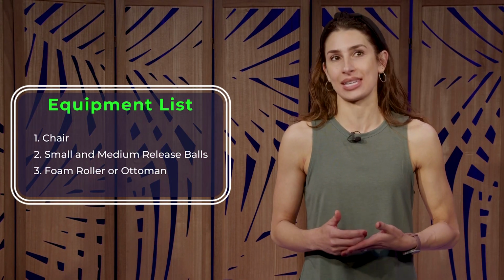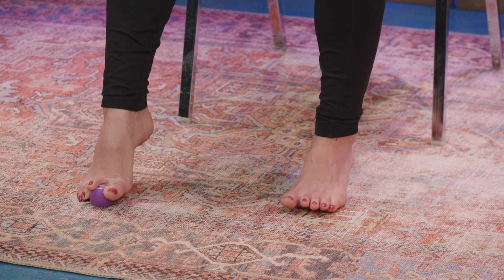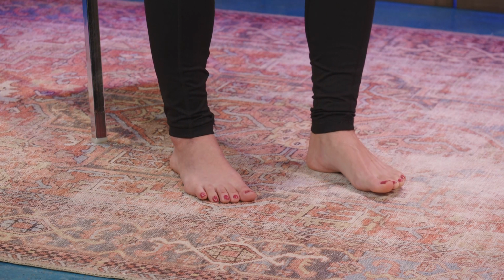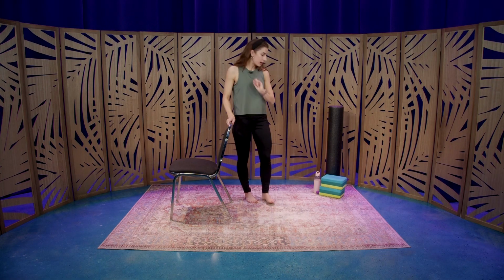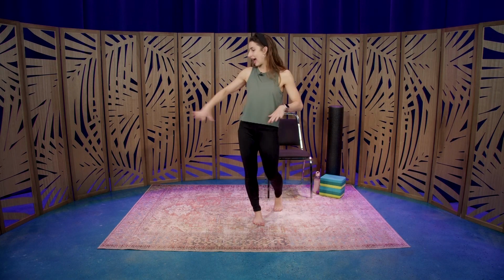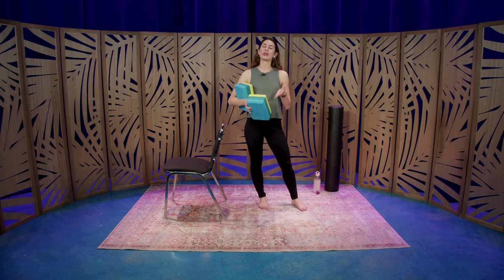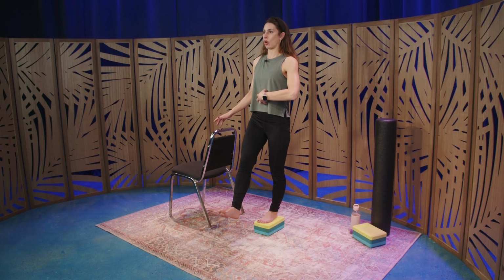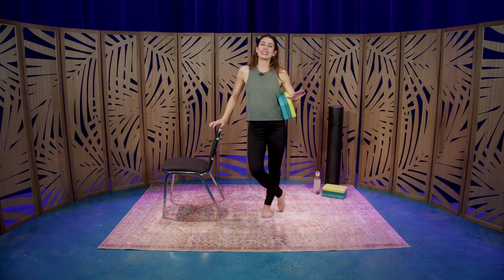Active Aging Balance #2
🦵 Challenge Your Balance with Tiffany from New Perspective Fitness!
Join Tiffany for a dynamic balance workout as part of the Active Aging series. This advanced session is designed to challenge your stability and improve your proprioception, core strength, and coordination. Exercises include myofascial release for the feet, marching in place, single-leg balance reaches, and tandem stance with rotation.

Tailored for older adults, this routine helps you enhance your balance and confidence in everyday movements. Remember to keep a chair or wall nearby for support as you progress through these exercises.

This session is perfect for:
 • Improving balance and stability
 • Enhancing core strength and coordination
 • Supporting healthy and confident movement

🛠 Equipment You’ll Need:
 1. Chair
 2. Medium and Small Release Balls or alternative option
 3. Foam Roller or Ottoman

🌐 Visit NewPerspectiveFitness.com
Explore more fitness routines and tips designed to help you stay active, balanced, and energized.